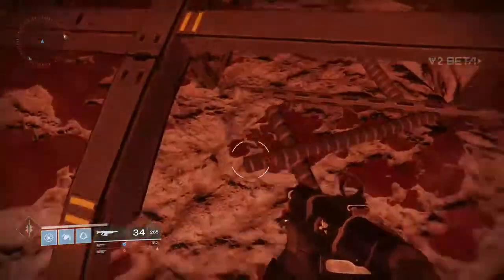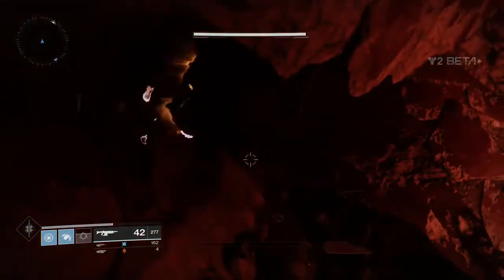Derstiny 2 Beta Glitch: Worlds First Tower Watch Glitch Between Halls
This is a Glitch in the New
Destiny 2 Beta July 2017..Opening week of the Beta for Xbox One and Playstation 4 Pre-orders and Codes.

MystikxOutlaw   Out of map Tower Watch Homecoming Mission..

This is a Worlds First from this room I believe in the Tower Watch about the first minute of the opening Mission..

Don't forget to Add me on Xbox One, Follow my twitter, ring that youtube bell for Notifications, show me ,and tell me about your glitches, and ask for help on your glitches if you like..

.MystikxOutlaw is Out !